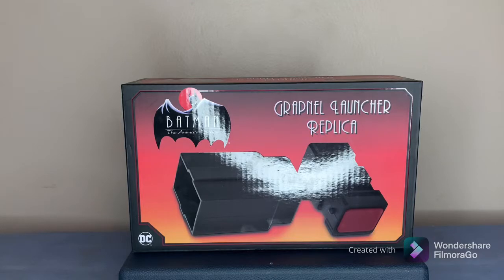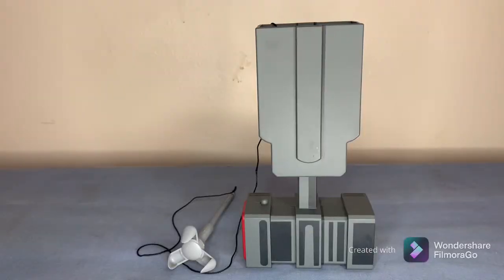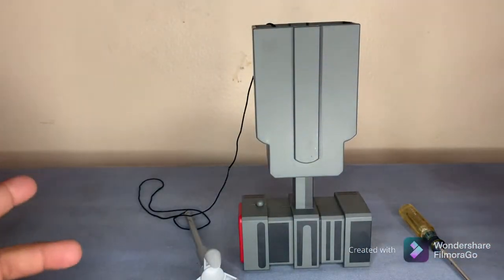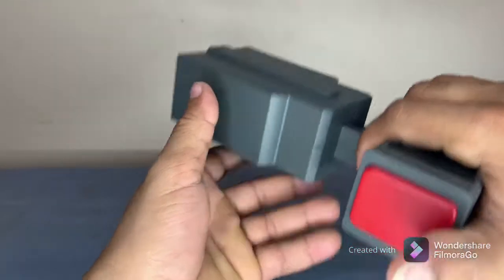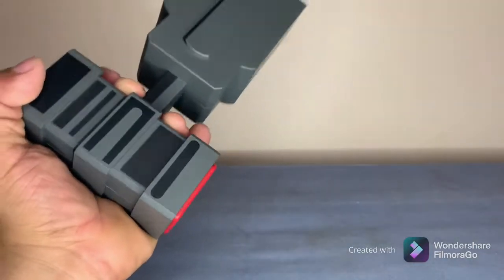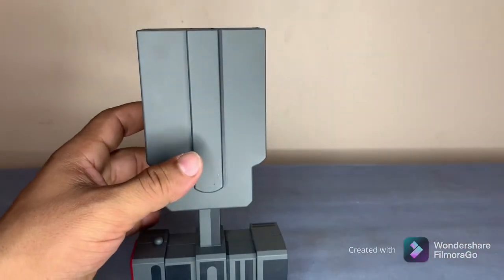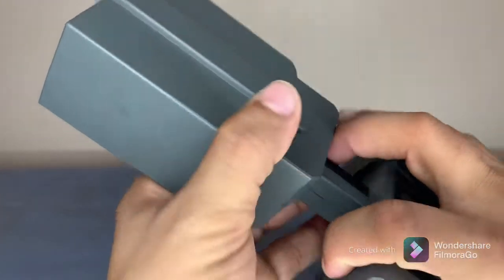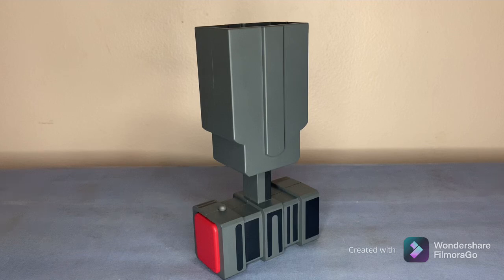NECA Batman The Animated Series Grapnel Launcher Replica Review.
My name is Samuel Torres I review and inbox toys for fun.The toys you’ll be seeing are Mattel,hasbro, spin master,Imaginext,Transformers,Marvel and DC toys.I’ll be showing you guys my favorite collection and witch ones I like best.And all of this is base on personal opinion.And just for kicks every now and then I’ll even review girls toys...so kick back,relax and get ready for some FUN.